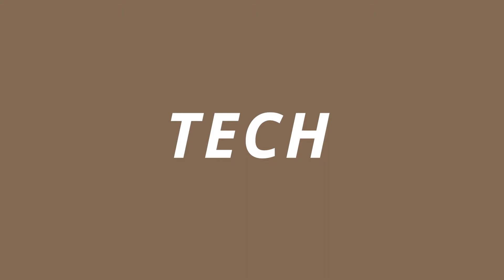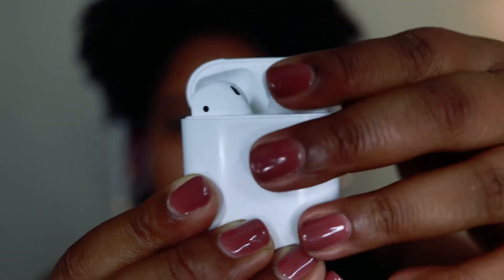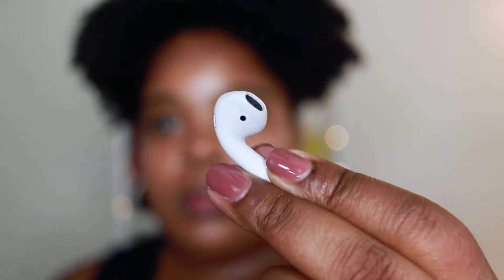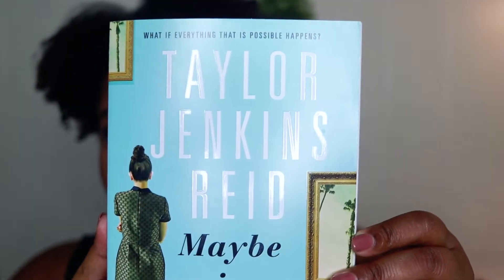JULY 2018 FAVORITES: SKINCARE, BOOKS + MORE!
Sharing all of the things I loved in July! It was a crazy month, so the list is a little shorter but I really loved these products!

Maybe in Another Life by Taylor Jenkins Reid